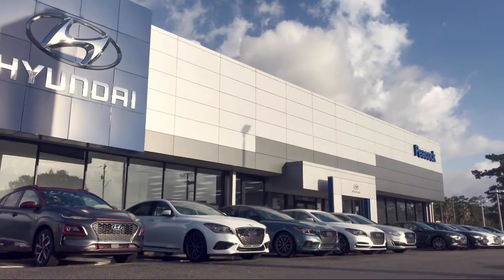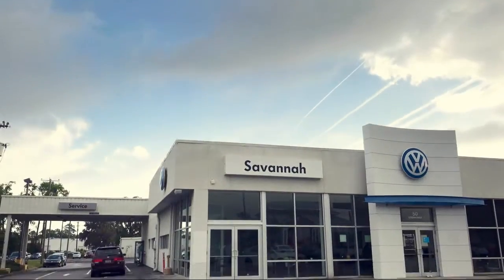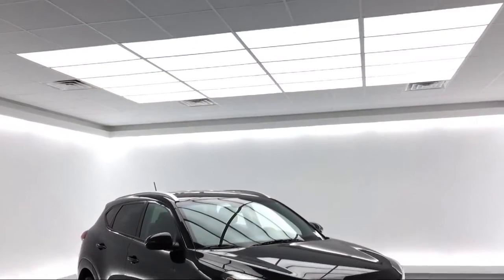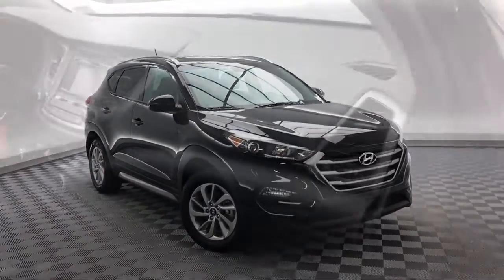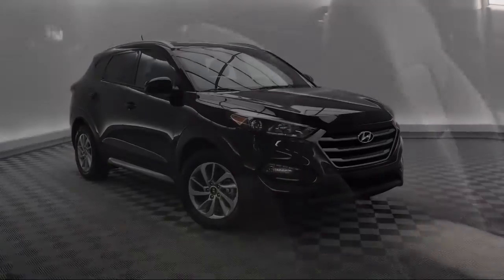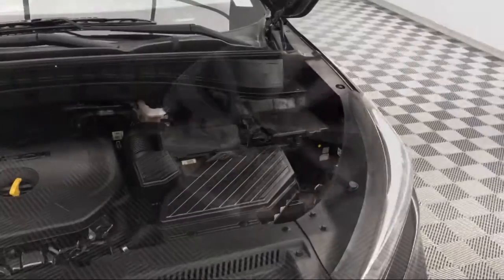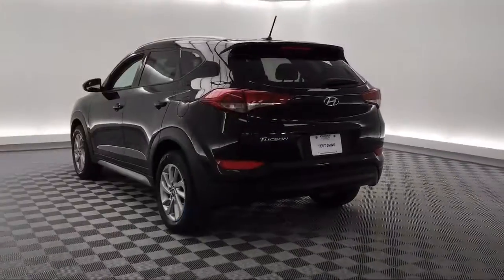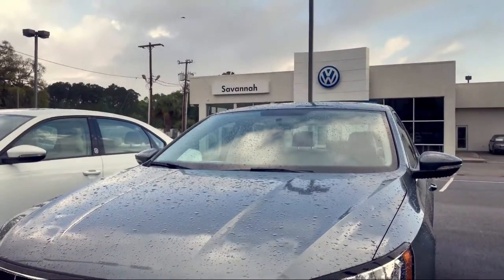2017 Hyundai TUCSON Sport Utility SE Savannah Rincon Richmond Hill Pooler Hinesville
2017 Hyundai TUCSON Sport Utility SE Stock Number: NP329309 Vin:KM8J33A49HU329309.